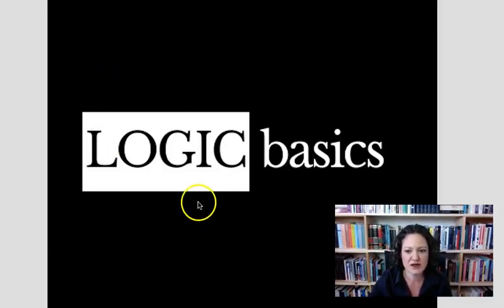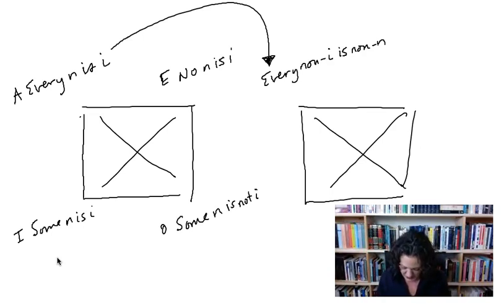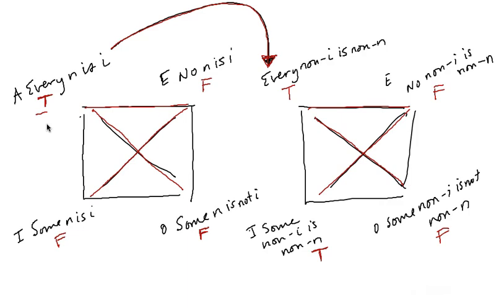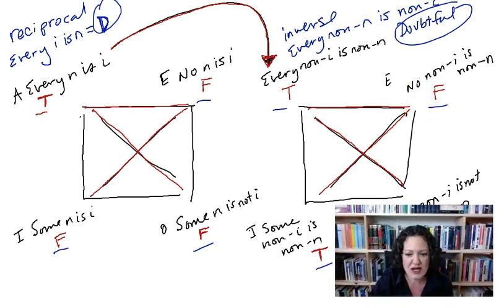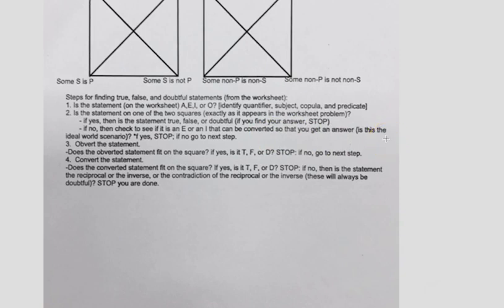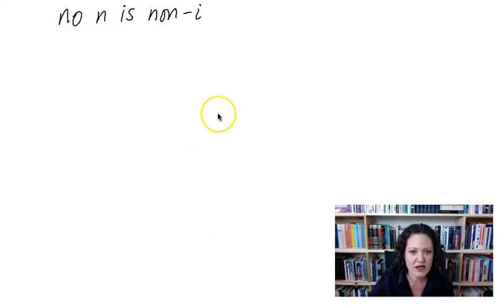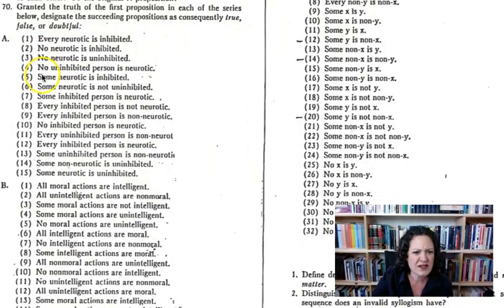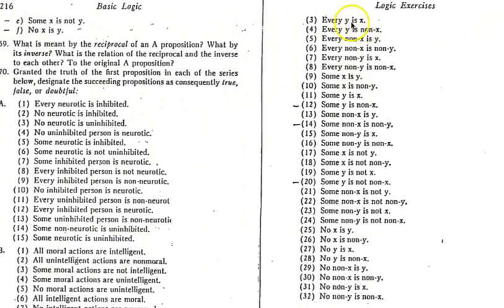Eduction: Logic Basics 44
Learn how to do eductions.